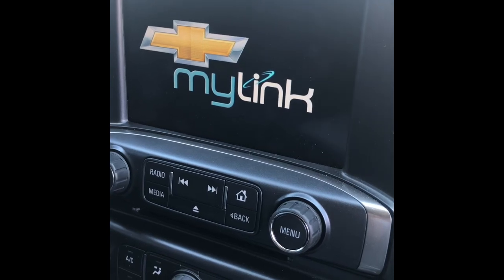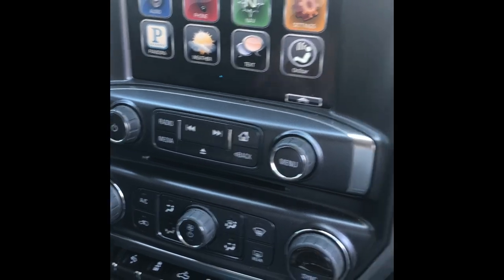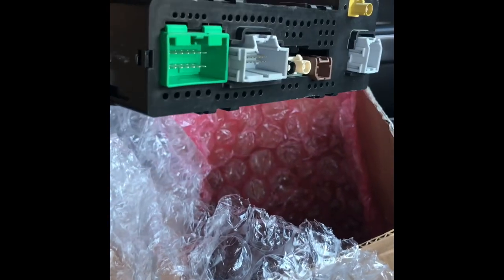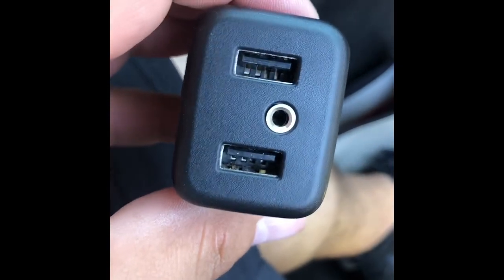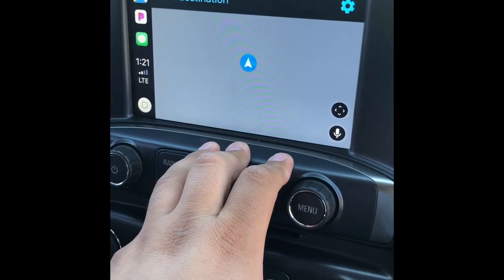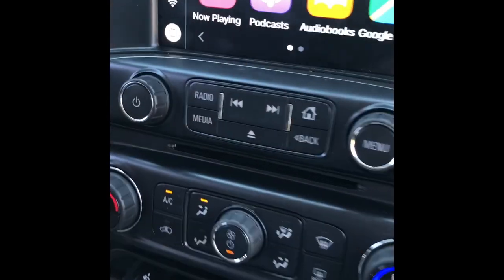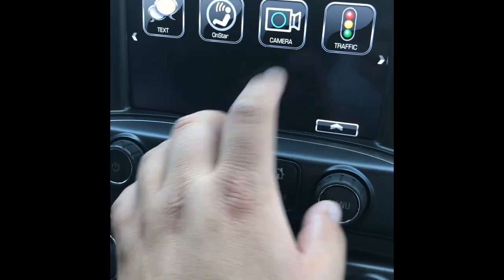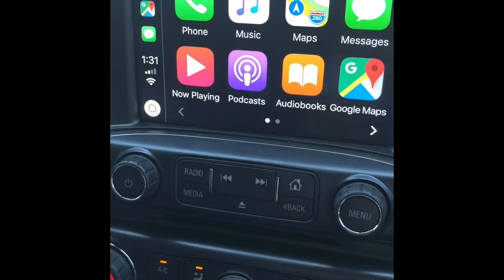2014-2015 Silverado Apple CarPlay Upgrade.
Upgrading to apple CarPlay to my 15 Silverado